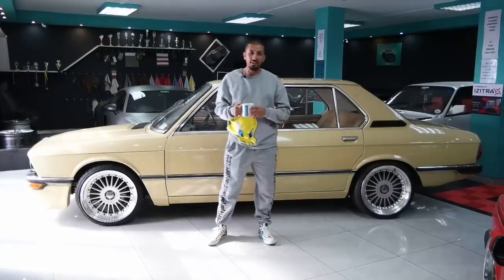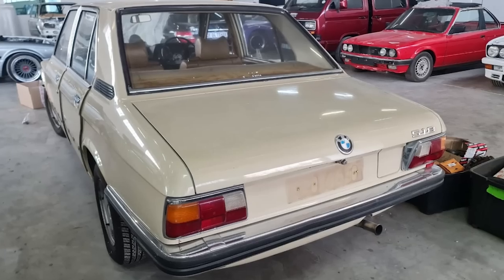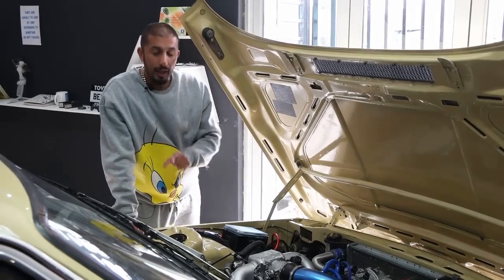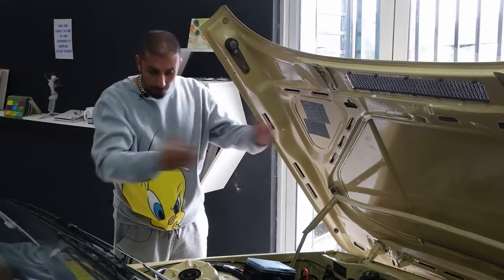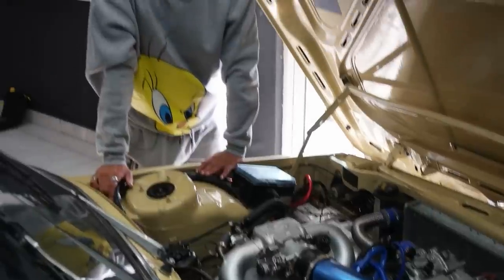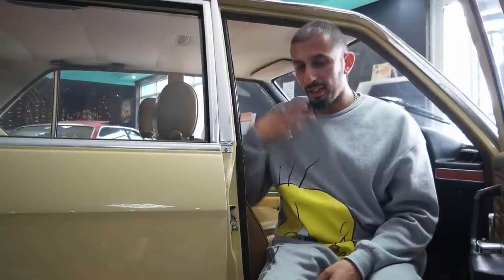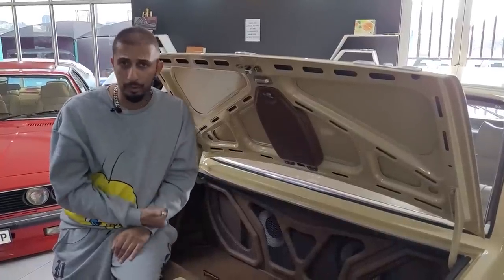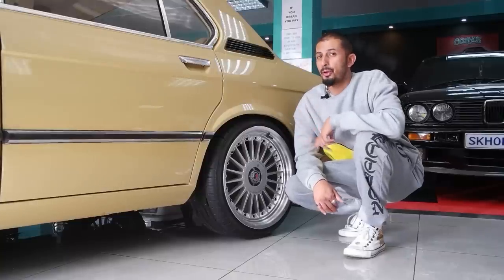The Coolest 1st Gen e12 in the country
The Coolest First Gen E12 in the Country.
This beautiful cream E12 is a conversion from a 518 to a 535, watch the video for the full build.

Chicanos Customs Home Of The Passionate.

Make Sure To Check Out Other Socials Pages -

Located at
3 Lees St, Wynberg, Sandton, 2091